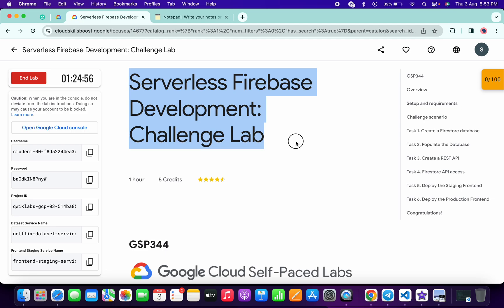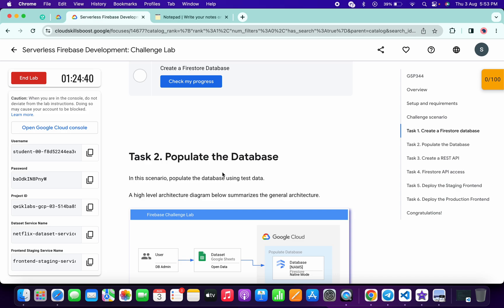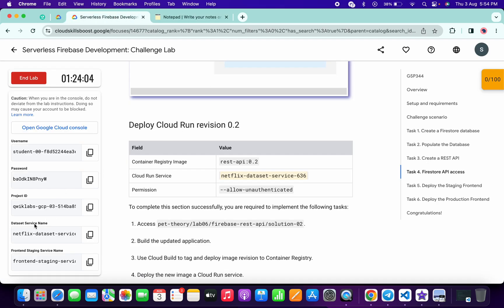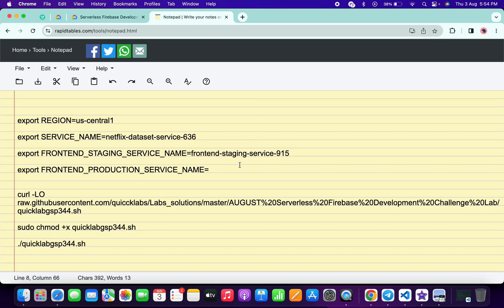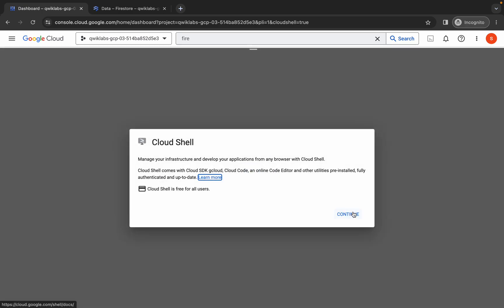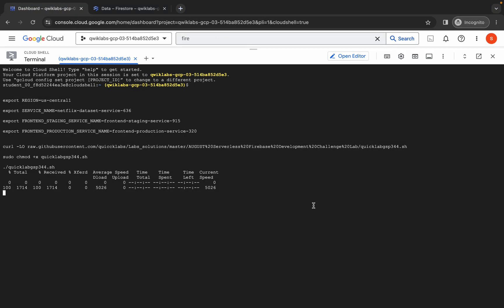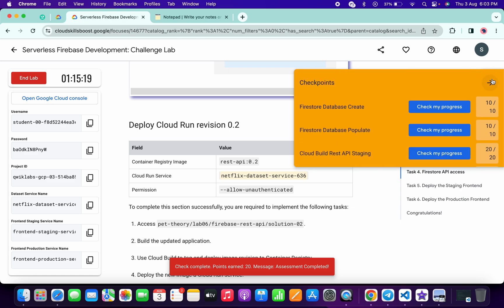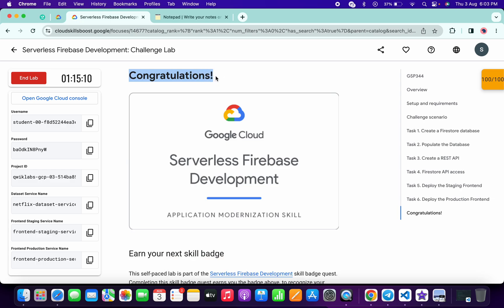[NEW 2023] Develop Serverless Apps with Firebase: Challenge Lab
# Note Change the Region as given on Task 1 No need to make other changes now

export REGION=

export SERVICE_NAME=netflix-dataset-service

export FRONTEND_STAGING_SERVICE_NAME=frontend-staging-service

export FRONTEND_PRODUCTION_SERVICE_NAME=frontend-production-service

./quicklabgsp344.sh